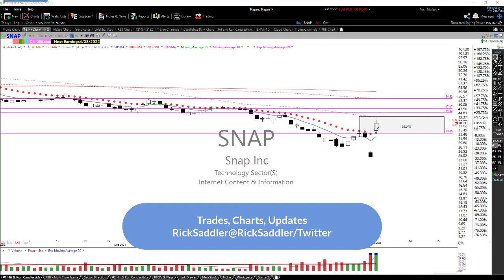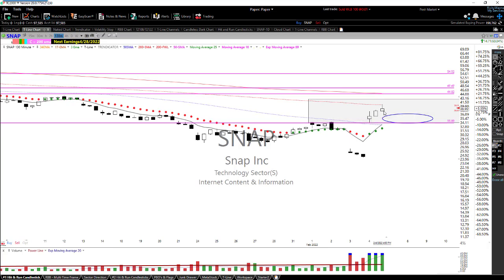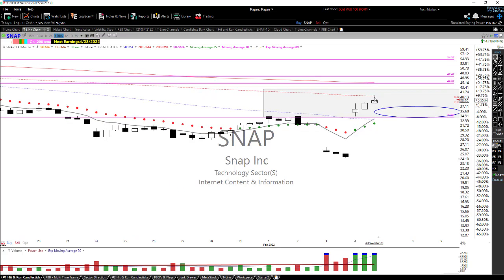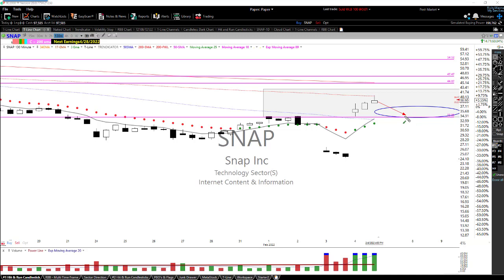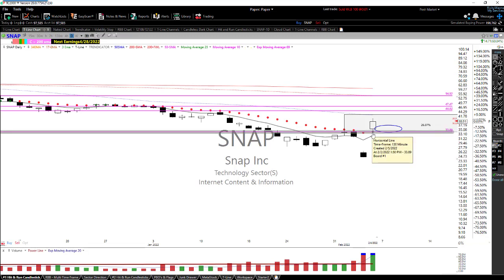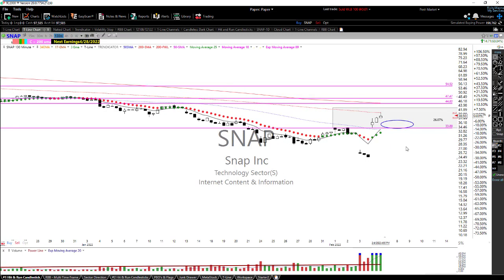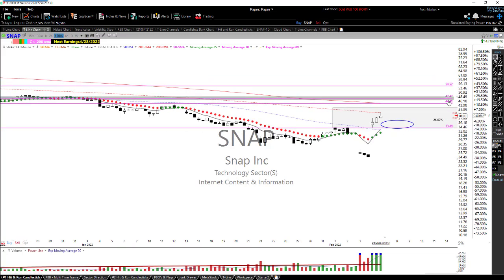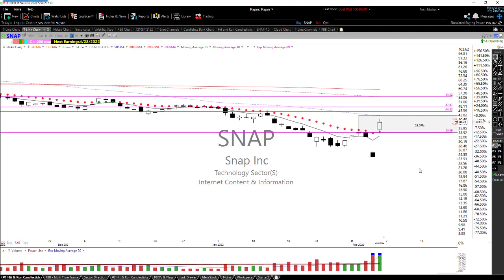SNAP 3-Bar Chart Entry and Target Plan For Hit and Run Candlesticks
The Stock Scanner is my #1 favorite trading tool